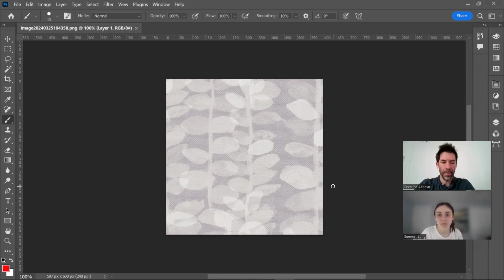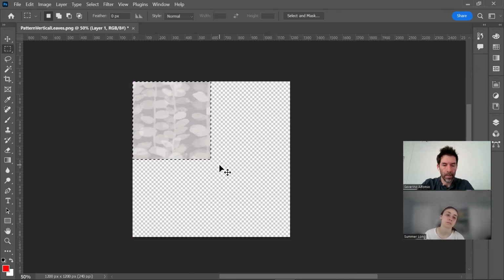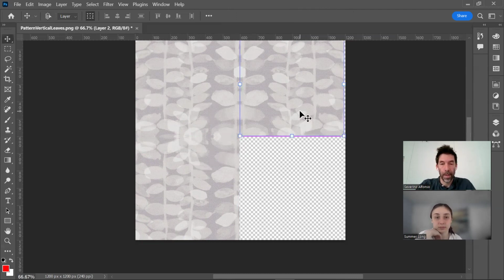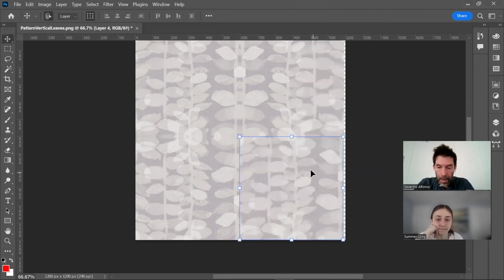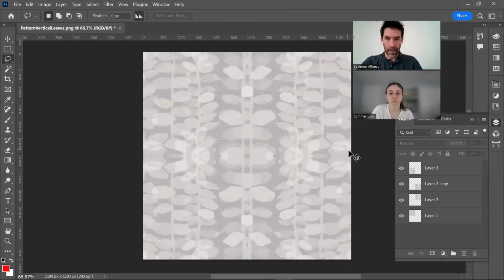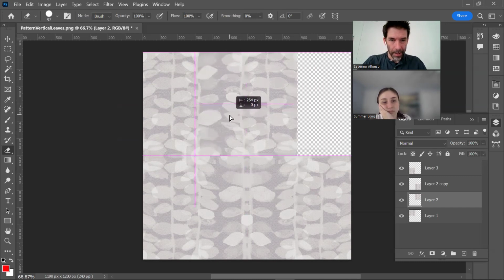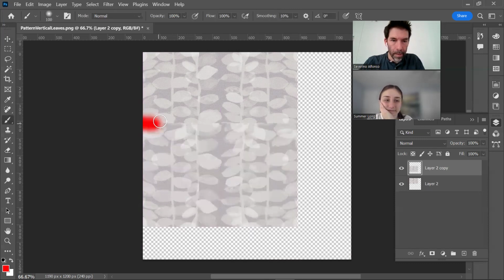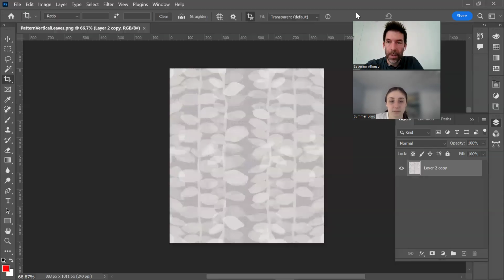Photoshop Pattern Creation for continuous rendering material.